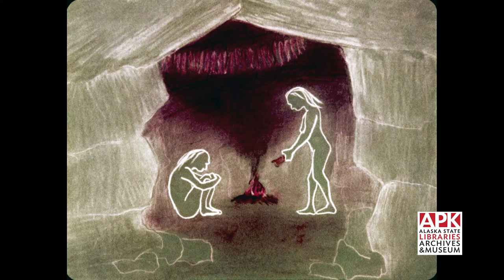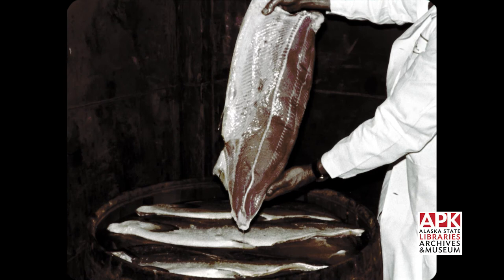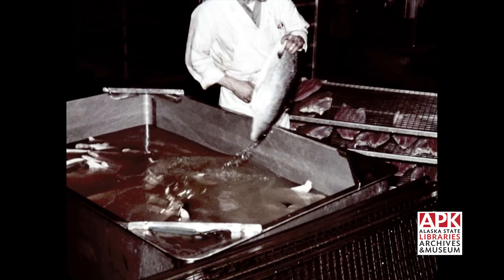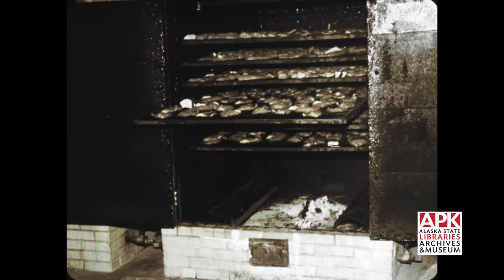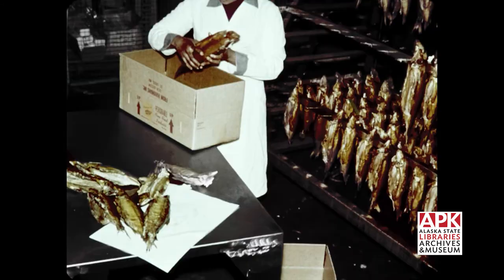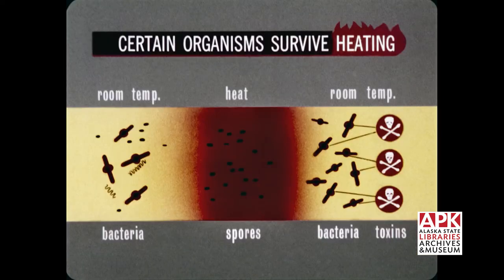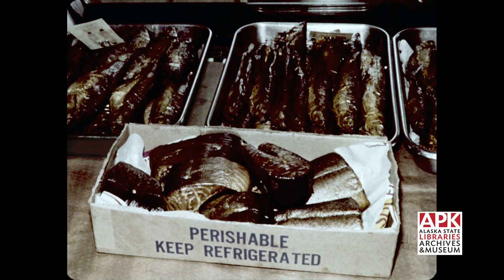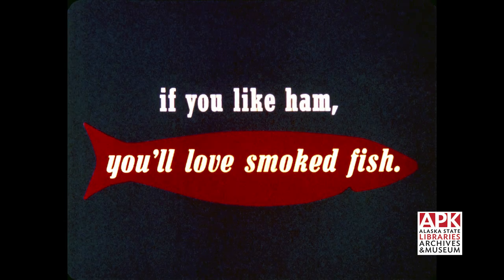A Story of Smoked Fish (asl_av34_01)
Digitized filmstrip from the U.S. Department of the Interior-Bureau of Commercial Fisheries (1967) giving an overview of the history, processing, marketing, and uses of smoked fish.

NOAA Auke Bay Lab Audio Visual Collection ASL-AV-034
U.S. Department of the Interior-Bureau of Commercial Fisheries
1967
Color/Sound